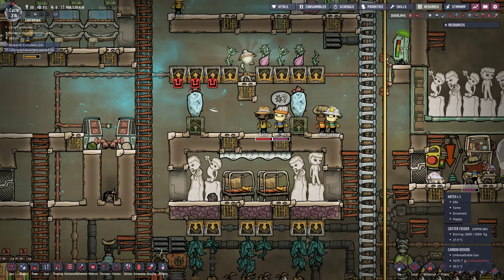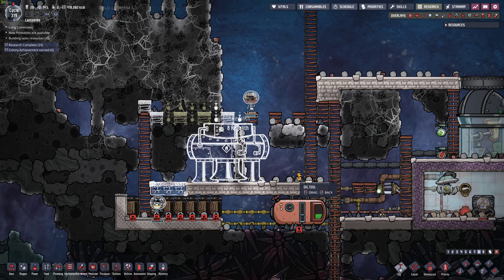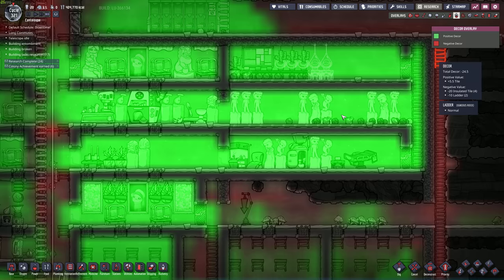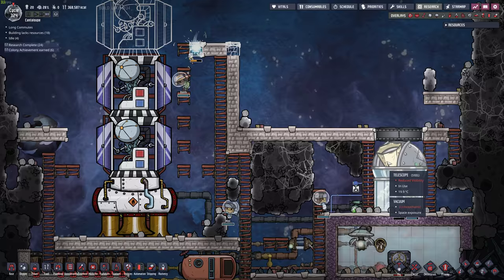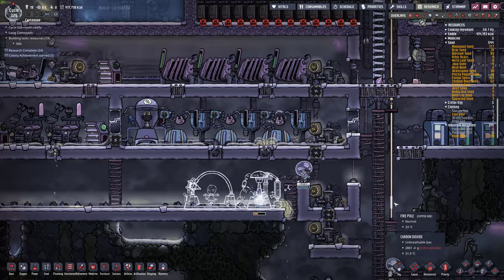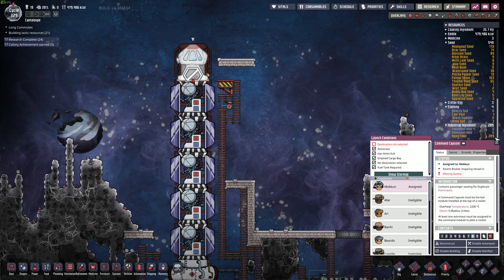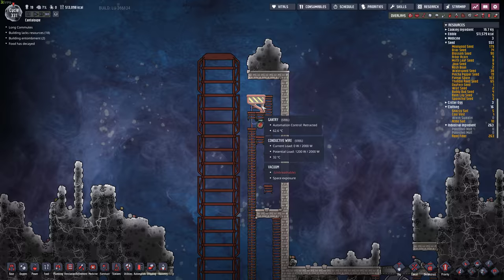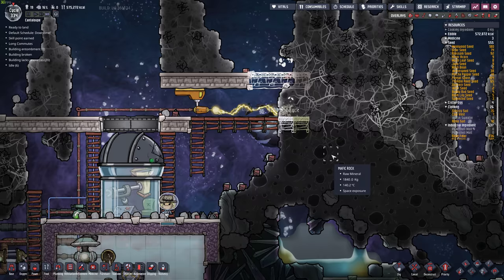Steam Rocket Time on RIME #15 - Oxygen Not Included (Launch Upgrade) [4k]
I start a new base on the frozen asteroid of RIME. Can we make this frozen rock a nice new (warm) home in Oxygen Not Included?

In this video:

- building the steam rocket
- 47:56 launch!
- added robo-miner to clear the telescope
- next time... will try for the petroleum rocket

Mods list (disabled this episode due to game patch)

Map Settings

- Rime (the asteroid)
- Small Boulders
- Frozen Core
- Geoactive

Update from Klei:

New Things

New Buildings

- Gas Range cooking station
- Desalinator
- Ethanol Distiller
- Rust Deoxydizer Wood Burner
- Airborne Critter Bait
- Monument
- Duplicant Motion Sensor
- Park Sign

New Critters

- Pokeshell
- Pip (pipsqueak. so cute!)

New Flora

- Arbor Tree
- Dasha Saltvine
- Oxyfern
- Waterweed

New Locomotion, Power, Morale, Insulation, and Digging Tutorial animations

New asteroids to colonize

- Asteroid select screen
- 9 variant Asteroids
- Additional start type: Forest
- World "Traits"
- New Game Options screen

New foods

- Spicy Tofu
- Sushi
- Improve food with Table Salt

New Biomes

- Tide Pools
- Rust
- Forest

New Colony Initiatives and Imperatives

Imperatives are "big goals" for the colony
Initiatives are optional goals and checkpoints
Colony summary screen

New Space Destinations

New Salt Water Geyser

New Park and Nature Reserve room types